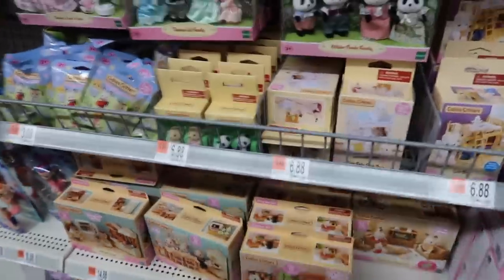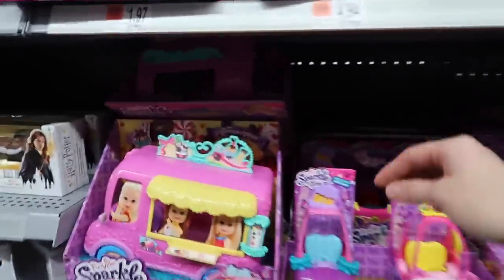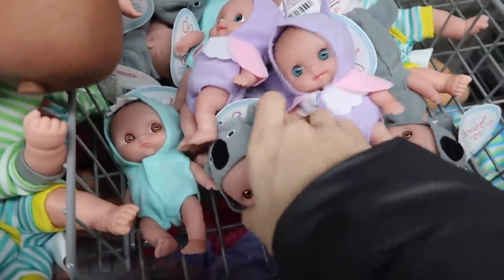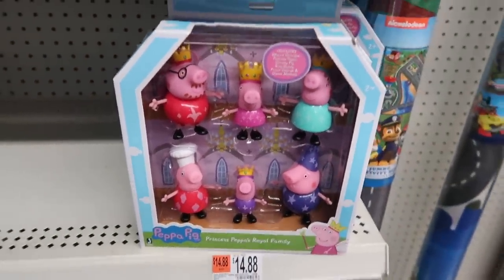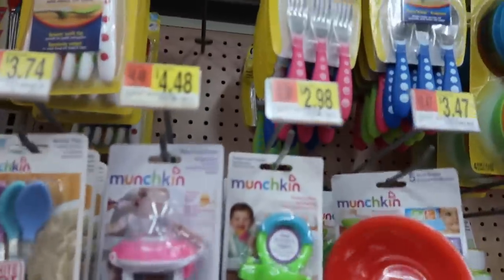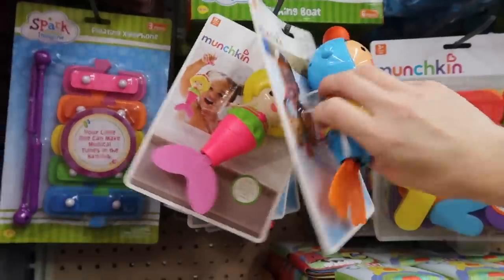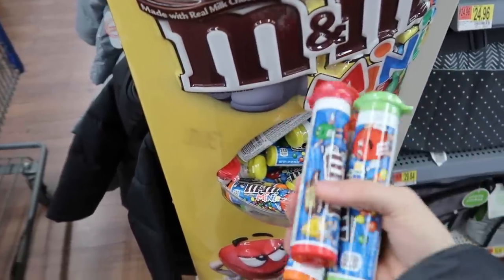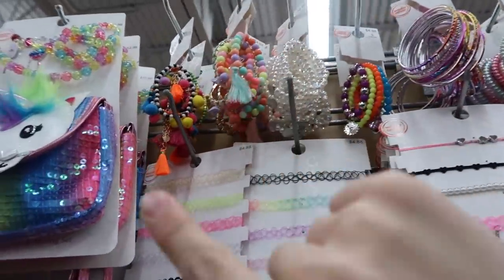Stocking Stuffer Shop With Me At Walmart | Vlogmas Day 10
,Adaline

Highchairs/Booster Seats